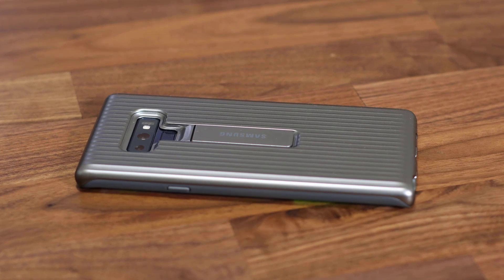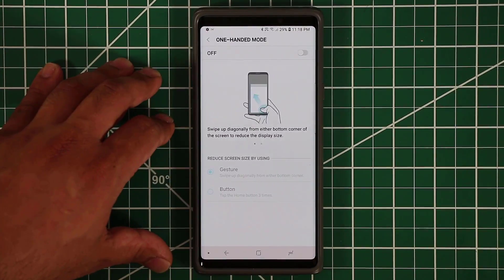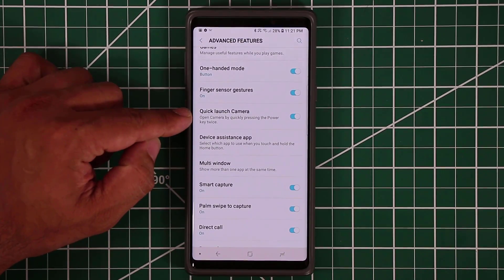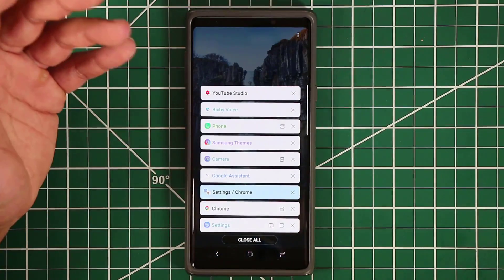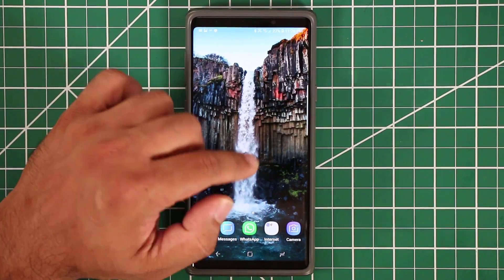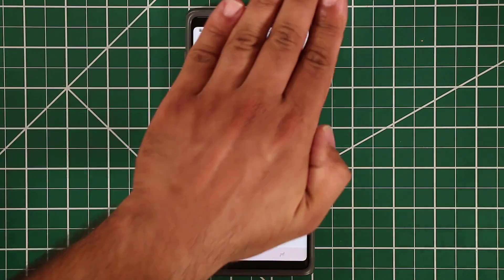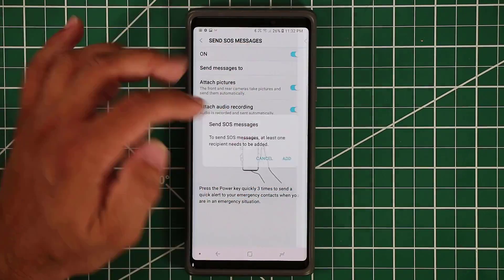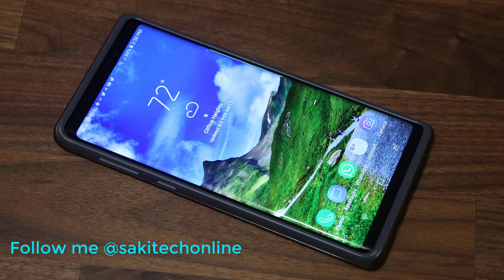Samsung Galaxy Note 9 - Learn These Advanced Features Now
In this video, I will teach you all the advanced features on your Samsung Galaxy Note 9.

Galaxy Note 9 is a smartphone full of deep and rich software features.

So let's dive in and discover.

LINK TO THE NOTE 9 CASE